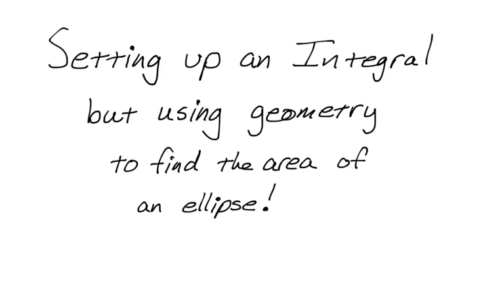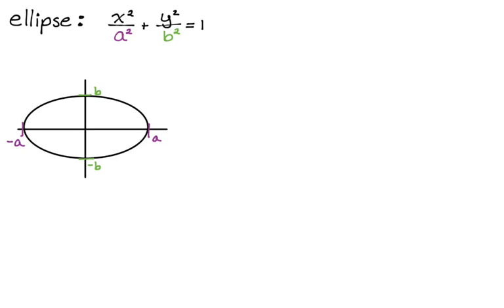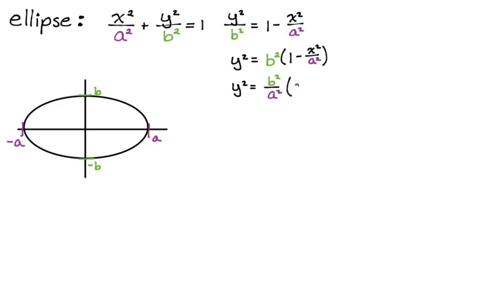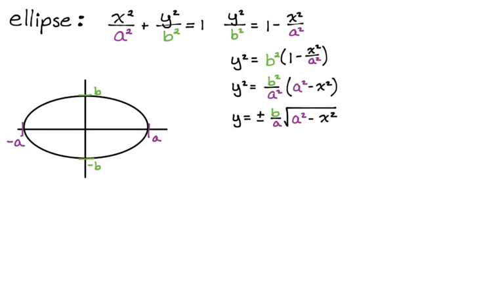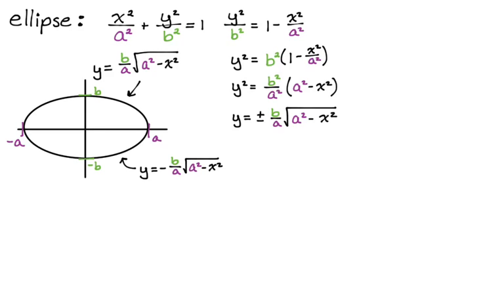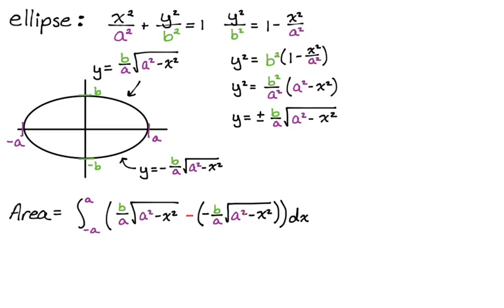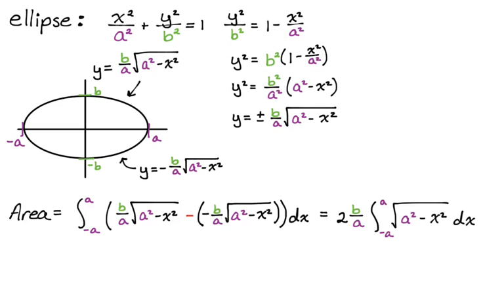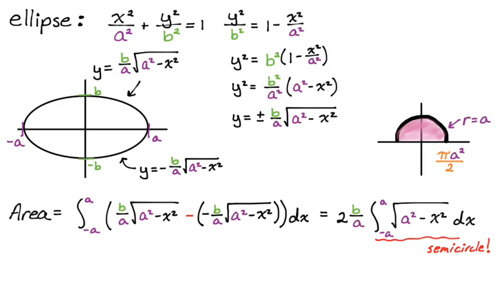Using an Integral and Geometry to Find the Formula for the Area of an Ellipse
In this video we set up a definite integral and then use its connection to geometry to find the formula for the area of an ellipse, x^2/a^2 + y^2/b^2 = 1.  It turns out the area is pi*a*b and all we really need is a little calculus and to know how to find the area of a circle!

This is just a fun problem to look at.